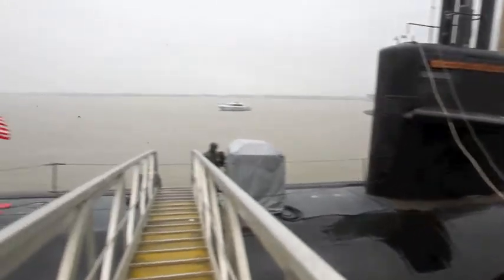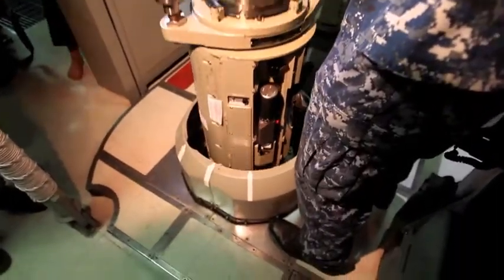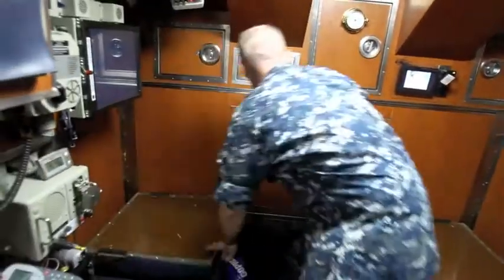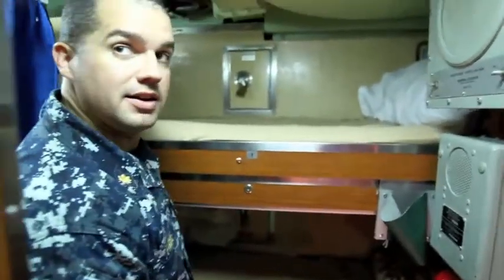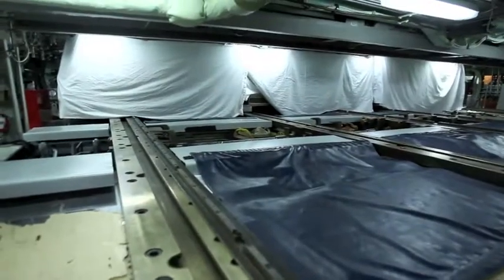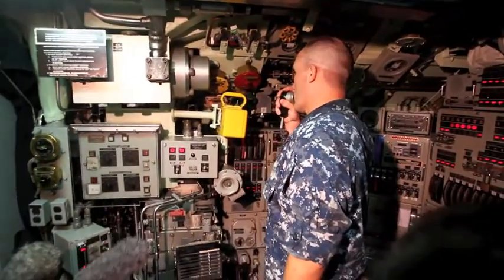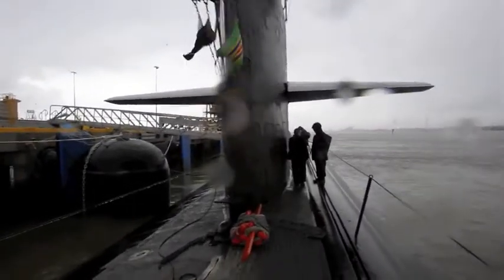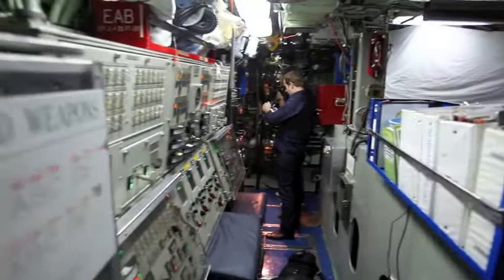Nuclear Sub in Australia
The submarine City of Corpus Christie during her visit to Brisbane, Queensland, Australia.